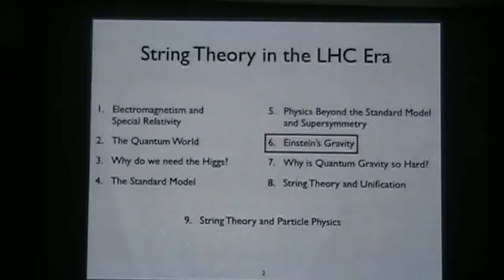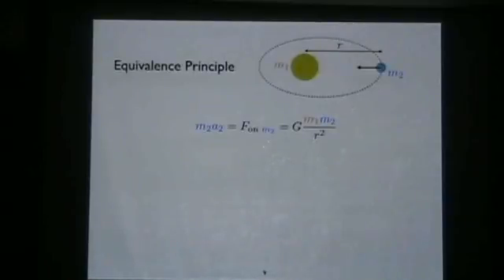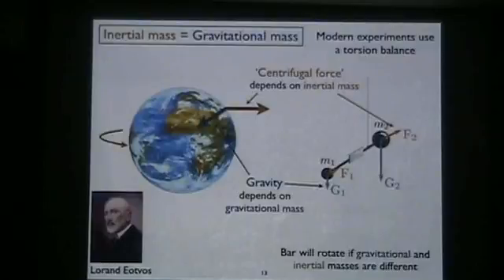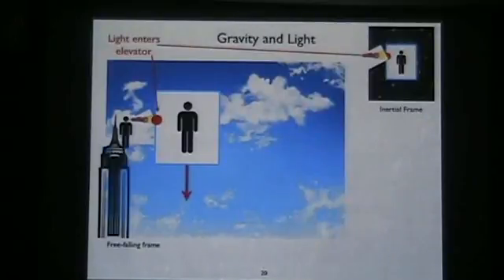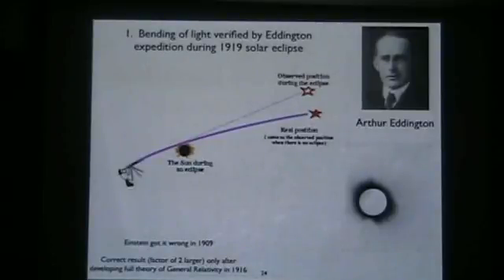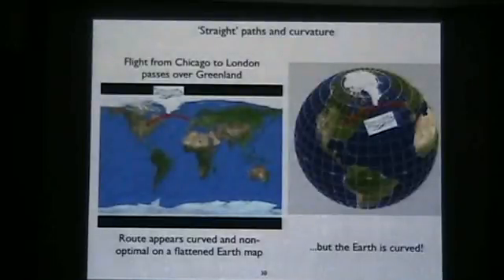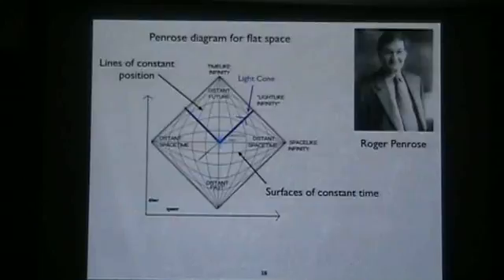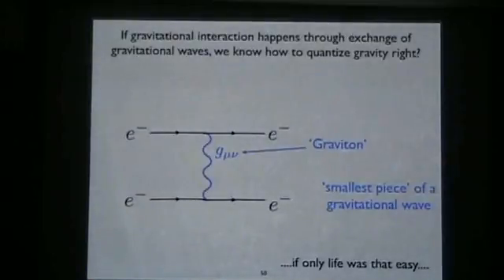String Theory in the LHC Era - Compton Lecture - Spring 2012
Lecture 6: Einstein's Gravity by Joseph Marsano